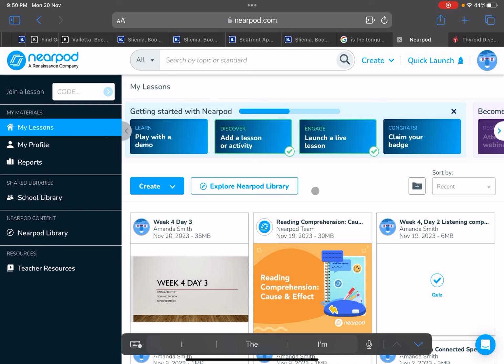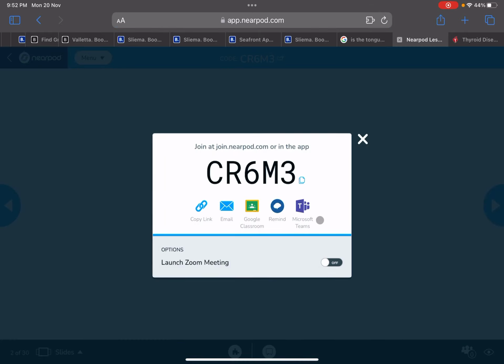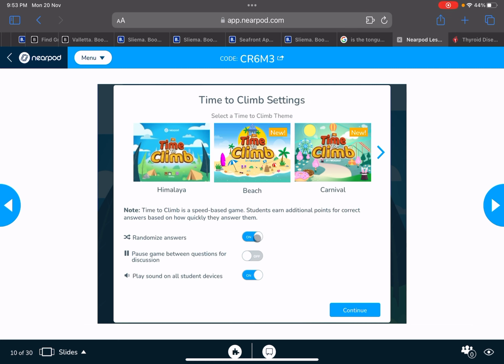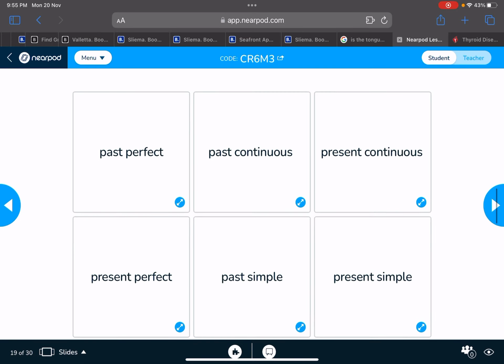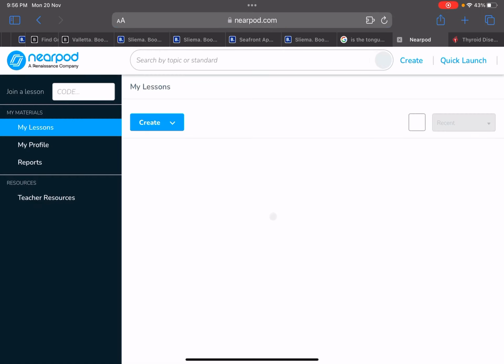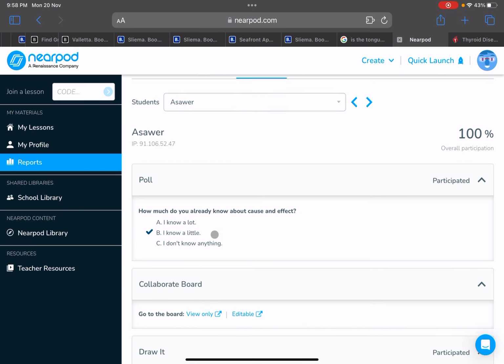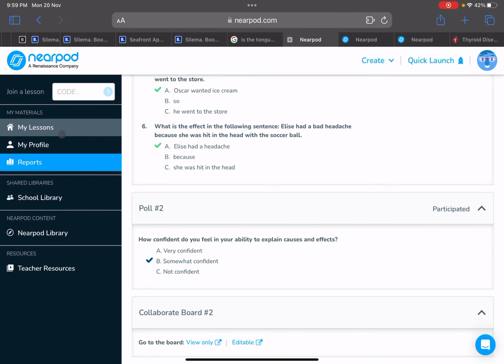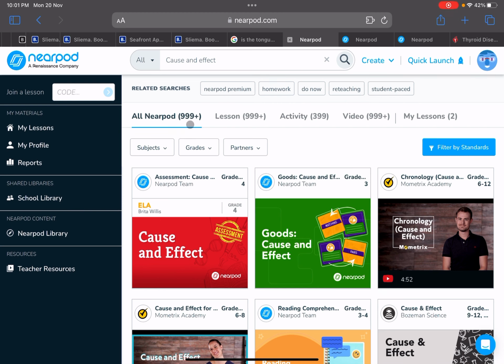Nearpod Overview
A brief introduction of how teachers can use Nearpod in the classroom. Nearpod has many benefits for teachers and students.

1. Create Interactive Lessons
2. Import PPT’s and add activities with it
3. Share Nearpod lessons with other teachers
4. Assign lessons for homework
5. Student reports
6. Nearpod Generated Lessons
7. Students enjoy it!
8. User friendly
9. It’s free to use